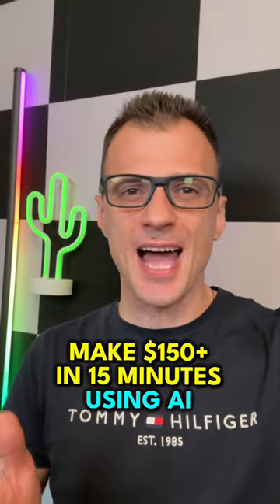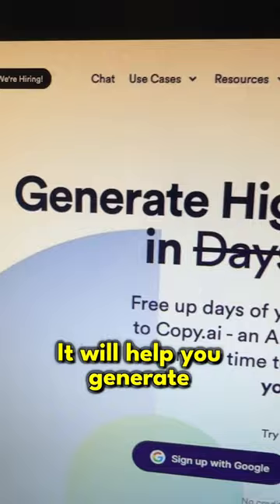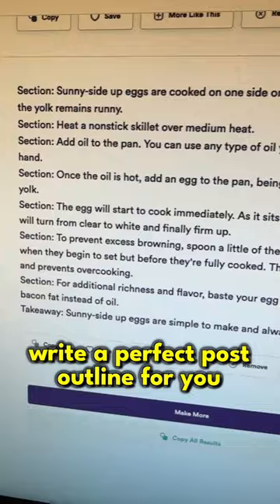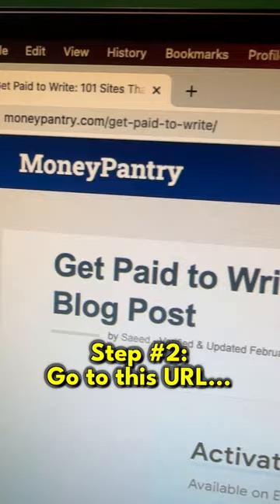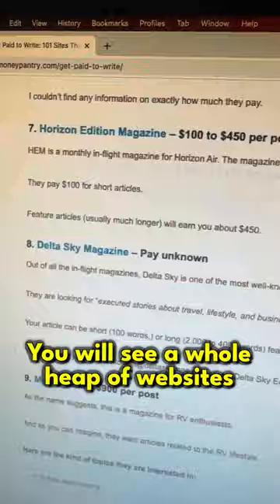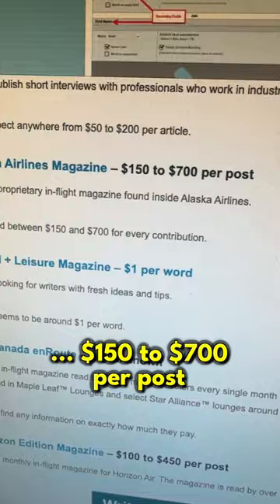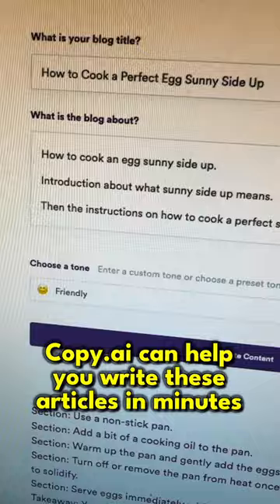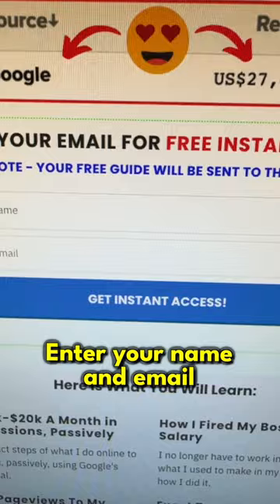$150 in 15 Minutes: How to Make Money with AI 🤖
Here is how you can earn money using AI.

Here is a cool new way to make money online with AI. You can write articles for real websites that pay real money. Using an AI tool called Copy.ai you can quickly create article outlines and produce quality content much faster than writing it yourself.